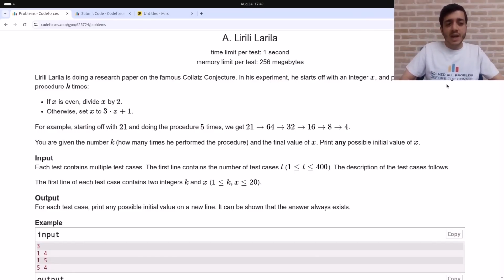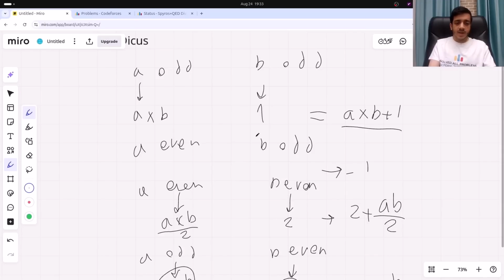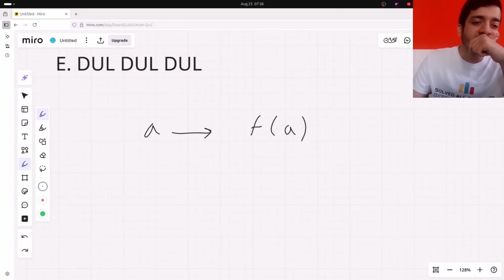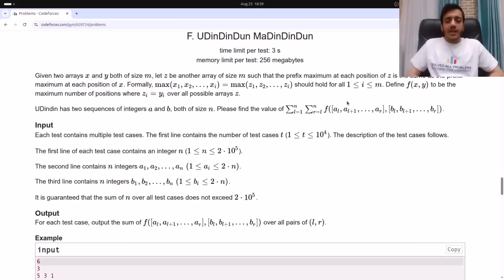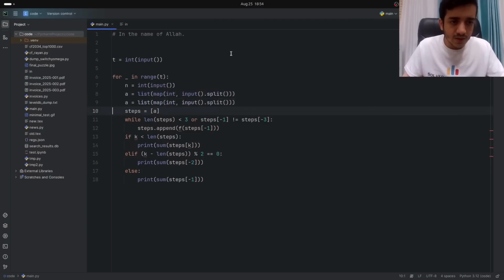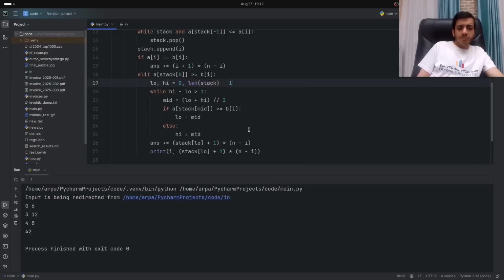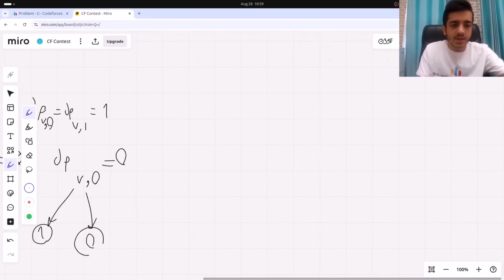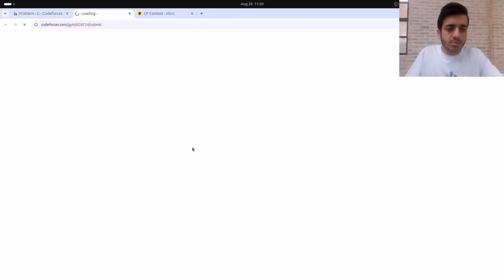Codeforces Round 1047 (Div. 3) | Solutions by Arpa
In this video, Arpa will discuss the solutions to the Codeforces Div. 3 Contest Round 1047 as a Codeforces tester!
He will also talk about coding tricks and implementation details.

⏰ Timecodes ⏰
0:00 - Introduction
0:20 - A (Collatz Conjecture)
4:06 - B (Fun Permutation)
08:00 - C (Maximum Even Sum)
13:09 - D (Replace with Occurrences)
21:53 - E (Mexification)
34:05 - F (Prefix Maximum Invariance)
58:16 - G (Cry Me a River)

Images & Vectors
Free Stock Footage by Vecteezy.com